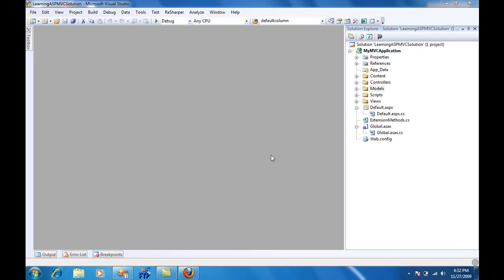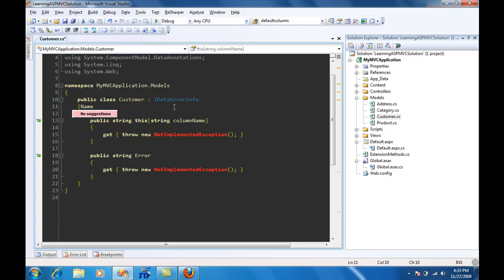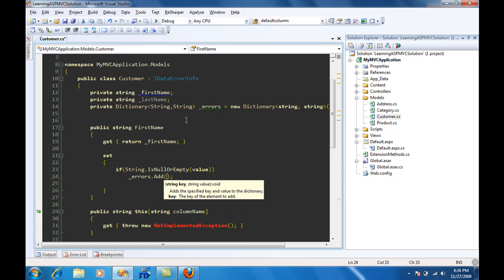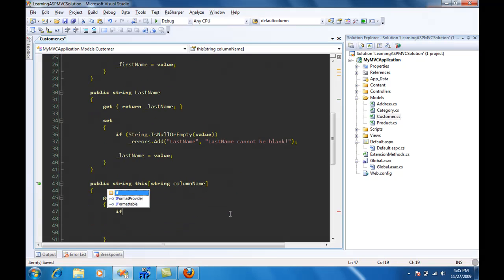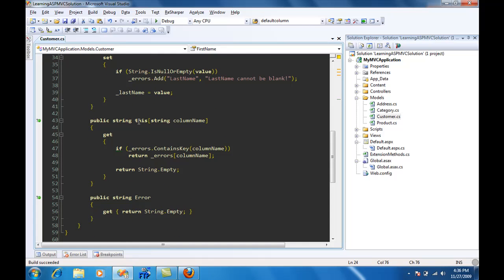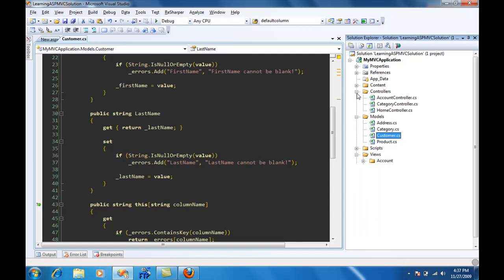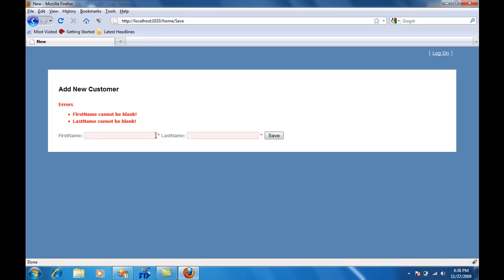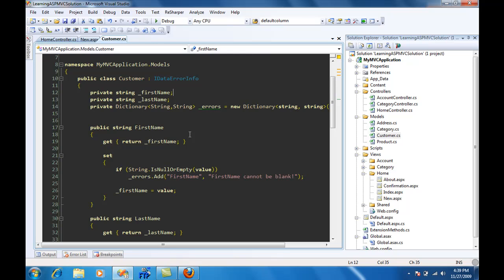Performing Validation in ASP.NET MVC Application Using IDataErrorInfo Interface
In this screencast Mohammad Azam will demonstrate how to perform validation using IDataErrorInfo interface. For more screencasts, articles and podcasts please